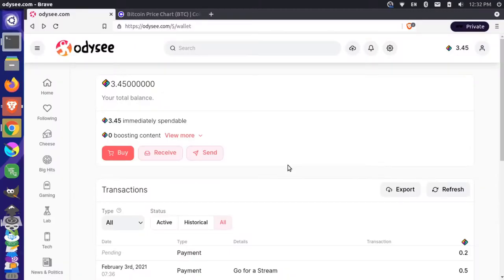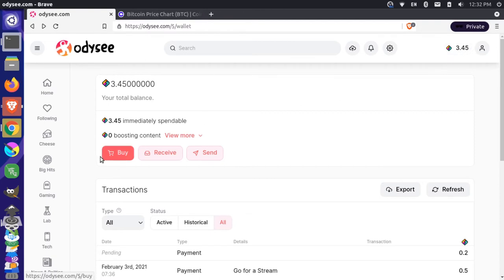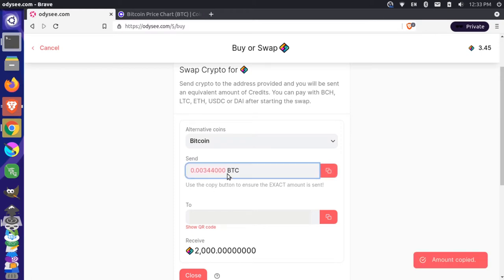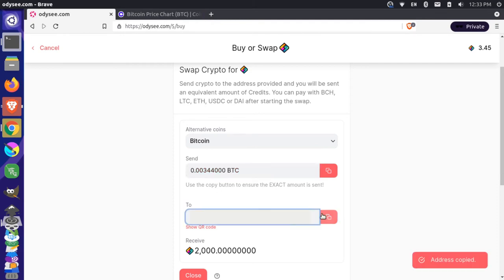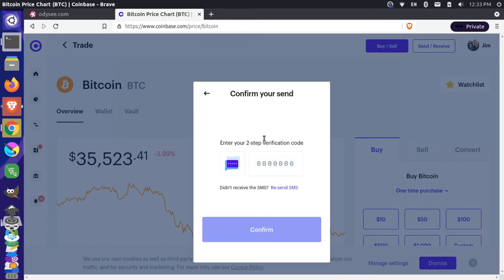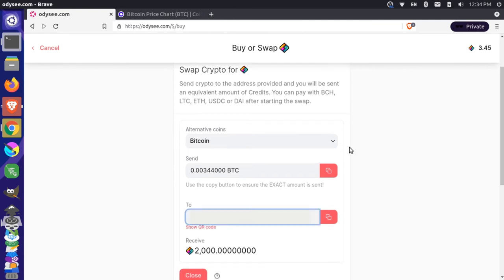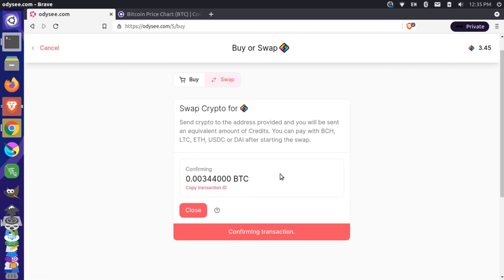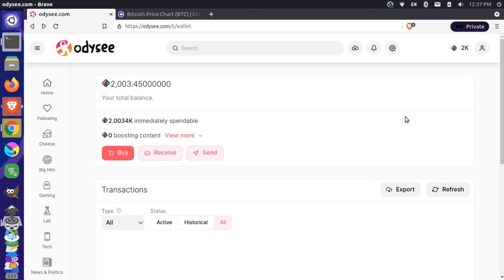How to Buy LBC in the United States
This is NOT financial or investment advice! I have no idea if LBC will go up or down or disappear completely at some point.

In this video I do a quick tutorial that shows you how to acquire LBC, or LBRY Credits, using Odysee and Coinbase.

Steps:
1. Buy crypto like Bitcoin on an exchange like Coinbase
2. Send an exact amount of Bitcoin to your wallet on Odysee
3. Odysee will convert your Bitcoin into LBRY credits that you can then use on the platform to support creators you like!